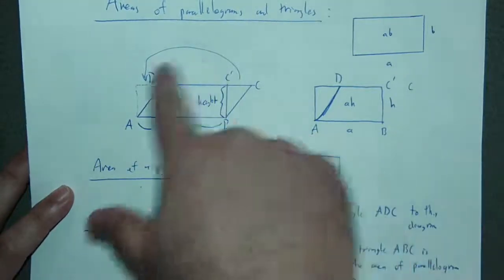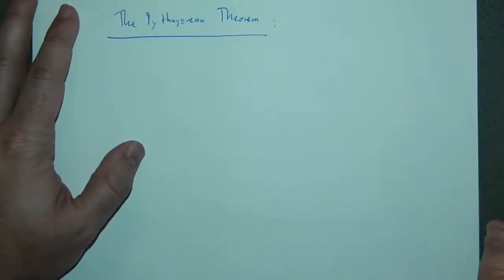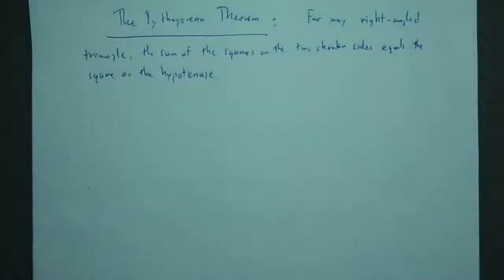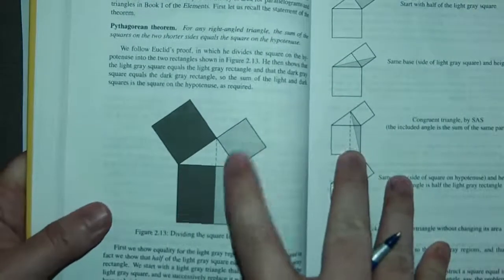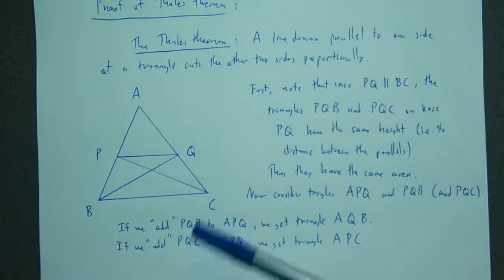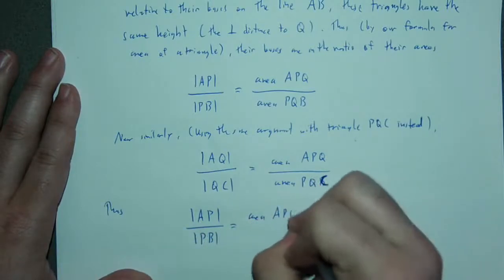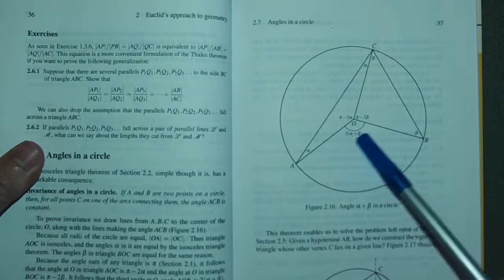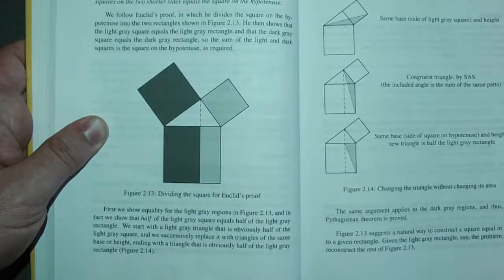Math 430 - Lecture 7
Pythagorean theorem, proof of Thales theorem, angles in a circle